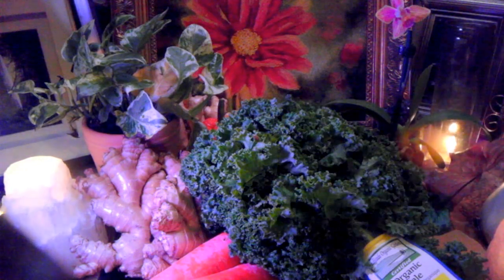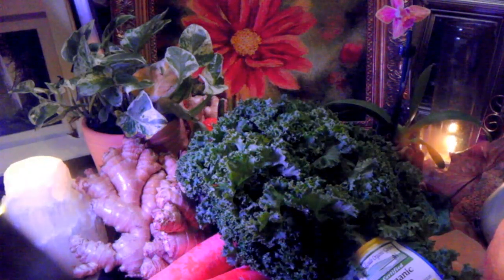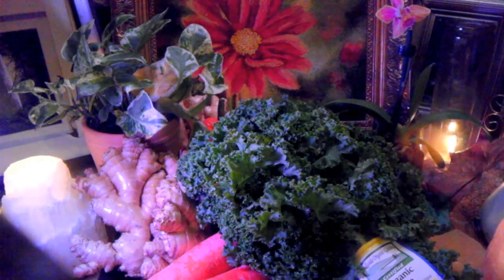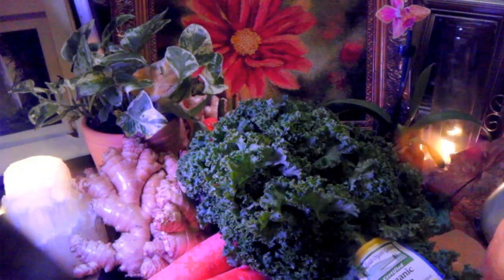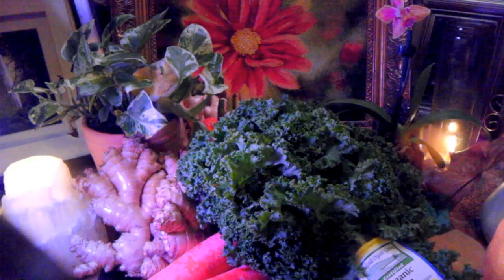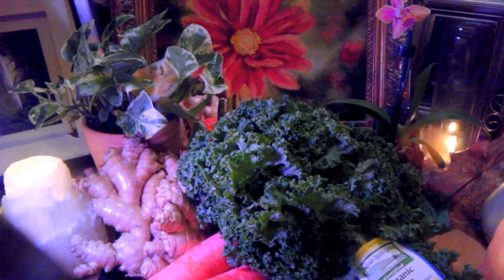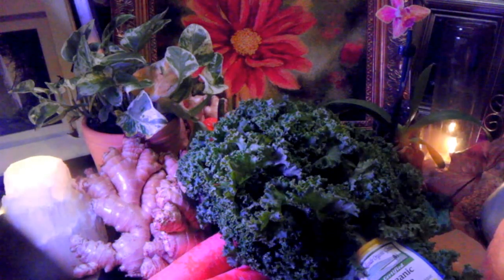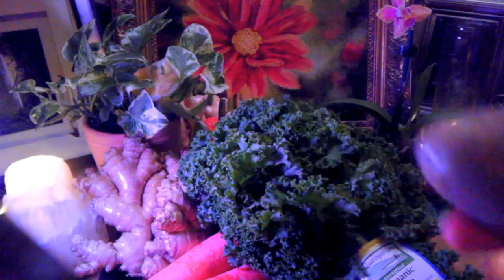Benefits of Juicing Kale~Anti-Cancer Green Juice Blend! Anti-Aging Skin Tightening Kale!!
Kale is Loaded With Tons of Nutritional Benefits:

Kale is one of the very few vegetables that contain a decent amount of Omega 3 ALA (alpha-linolenic acid). It is rich in calcium, copper, iron, potassium, and also high in Vitamin B1, B2, C, E and K.

It has a high content of beta carotene, lutein and zeaxanthin. Similar to broccoli, Borecole is also found to have anti-cancer properties that help fight cancer by boosting the repair of healthy cells and blocking the growth of cancer cells.

Apart from this, kale is also rich in flavonoids that control indigestion, inflammation and stress. It is also known to help lower the bad cholesterol levels.

Health Benefits

Below are some health benefits associated with kale juice. You can experience these when you include kale in your juice regularly.

Bone Health:   Kale is a great source of calcium and is a good solution to increase bone density, or simply just for building normal healthy bones.  So who says you only get calcium from cow’s milk?

Brain Health:  Omega 3 in kale helps delay the damage to brain cells due to high blood sugar in people who are diabetic or are obese.

Cancer:  Kale is found to contain indole-3-carbinol, which boosts the health of DNA and also lowers the growth of cancer cells.  Make a juice of kale, with parsley, celery, cucumber, green apples and a slice of lemon for a deliciously anti-cancer green juice.

Cholesterol:  These green leaves are also found to reduce the bad cholesterol levels.  It is even more effective when juiced with parsley, green apples and lemon.  Lemon, by the way, helps increase absorption rate of nutrition by up to five times!

Detoxifying:  Recent studies now recognize kale for its help in the body detoxification system.  Isothiocyanates which are found in kale, when broken down to glucosinolates helps to regulate detoxification activities in the body cells.  Therefore, a regular intake of kale juice helps our body detoxify at a genetic level.

Hemoglobin:   The high content of chlorophyll in kale helps to improve the hemoglobin level in one’s body.  The chlorophyll molecules are closest to human’s hemoglobin molecules, making it one of the best juices for people who are anemic.

Inflammation:  Kale juice is highly alkaline, and its high content of vitamin K helps improve blood circulation that is helpful for reducing chronic inflammation in patients.

Muscles:  One of the few vegetables that contain a decent amount of protein, kale has protein that are better bio-available to the body than compared to meat protein. Certainly a great vegetable to add in a vegetarian’s diet.

Skin:  Kale is an excellent source of calcium, vitamins A, C, K and phytonutrients, all representing requisite nutrients for good skin health. Kale is also one of the richest sources of lutein, and contains beta-carotene, both improve our skin’s elasticity, firmness and keep it healthy.

Vision:  Kale contains a high concentration amount of carotenoids (zeaxathin and lutein).  Both these ingredients  are necessary for protecting our eyes against ultraviolet lights.  Due to the high levels of these anti-oxidants, kale juice is helpful in defending the retina against free radicals.

Weight Loss:  Regular consumption of kale juice can help in weight loss.  Drink a glass of kale, green apples and lemon juice daily that helps melt the fats away!